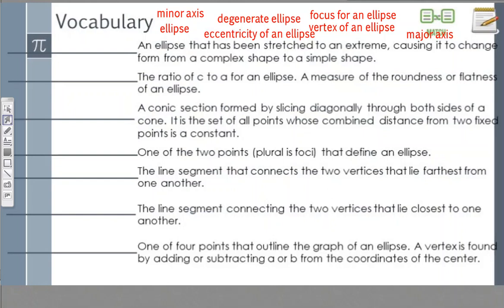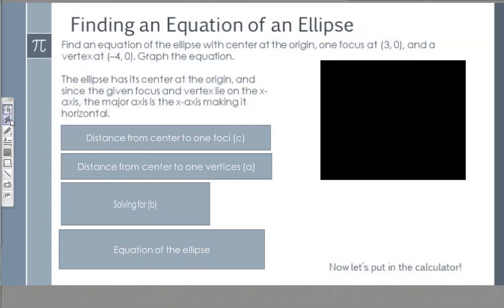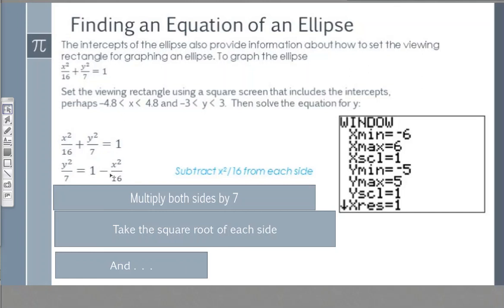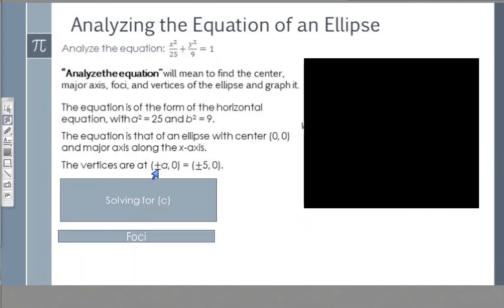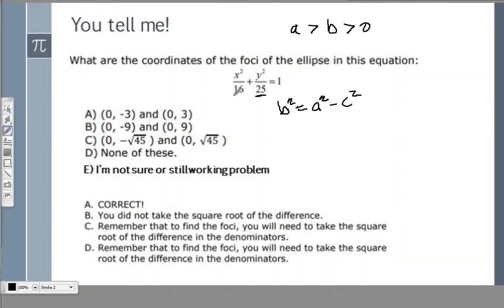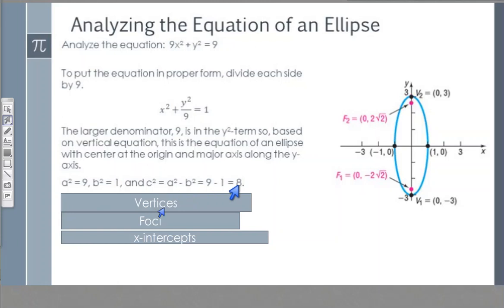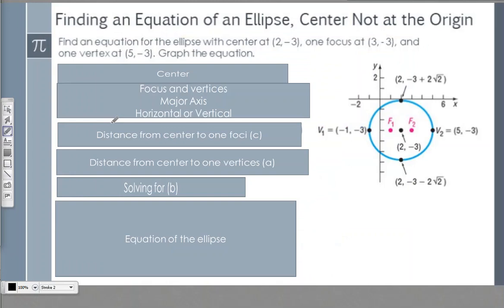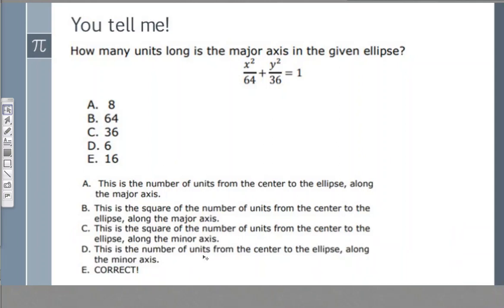Ellipses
Define an ellipse mathematically and write the equation.